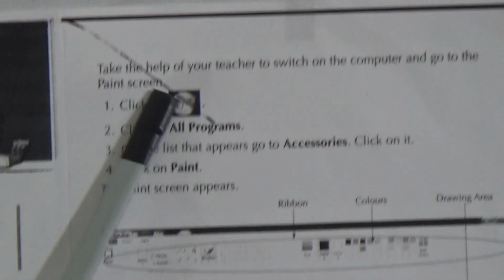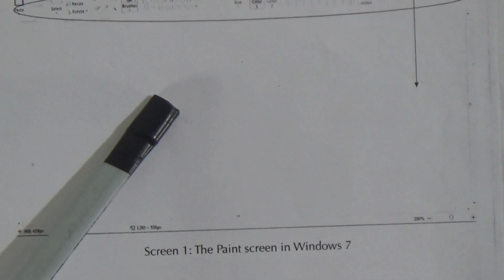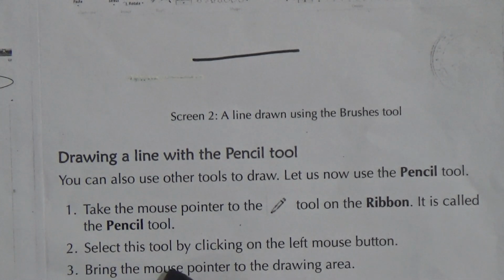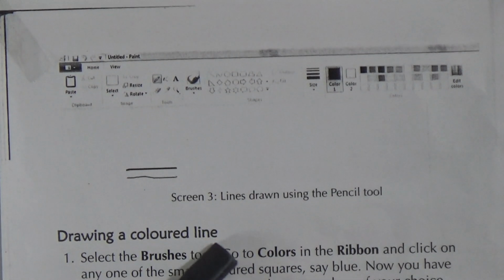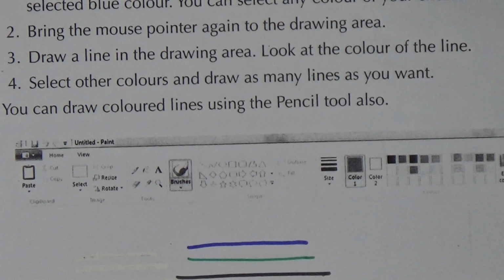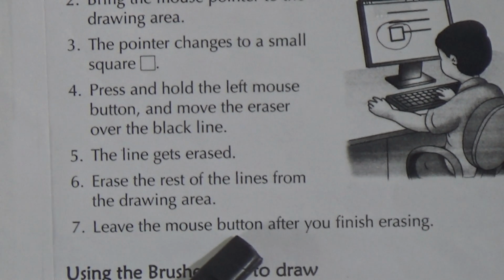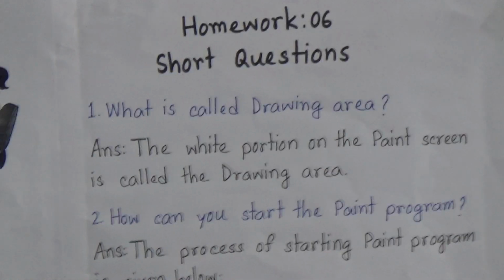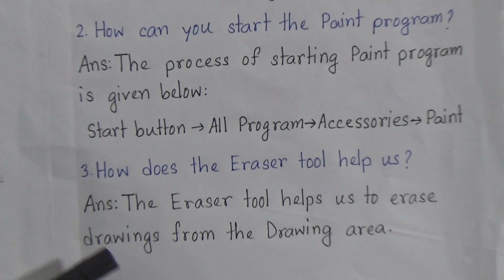Class: Two, Subject: Computer (Lecture- 7, H.W: 6), Topic: Ch: 5 (Discussion)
Annual Term
Class: Two
Subject: Computer (Lecture- 7, H.W: 6)
Topic: Ch: 5 (Discussion)